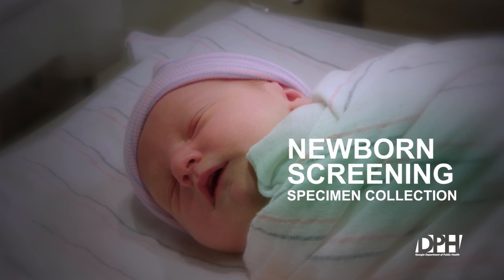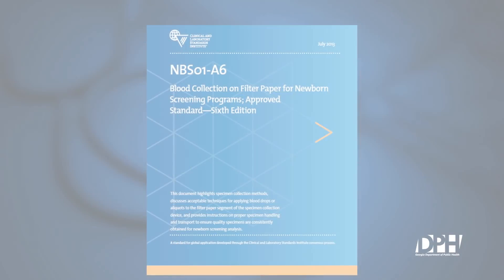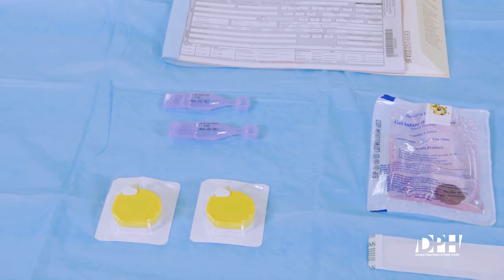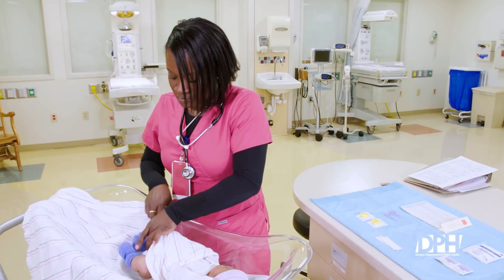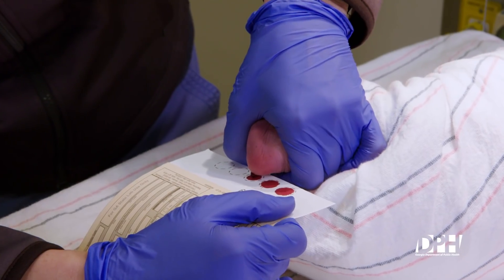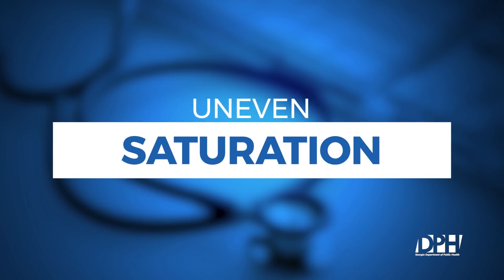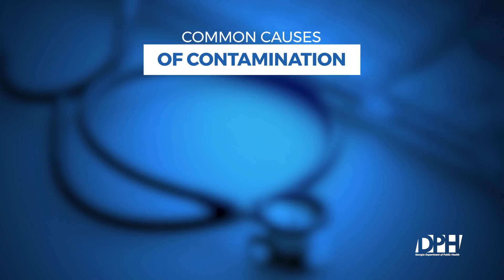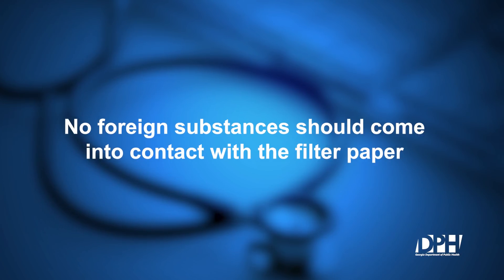DPH Newborn Screening Specimen Collection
The Newborn Screening (NBS) Unit of the Georgia Public Health Laboratory analyzes dried blood spot specimens for 28 disorders.